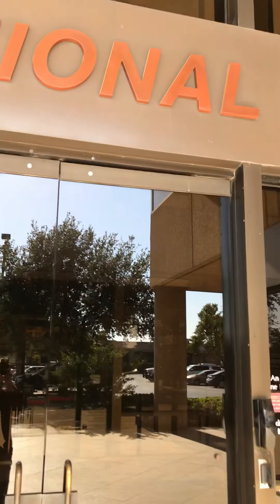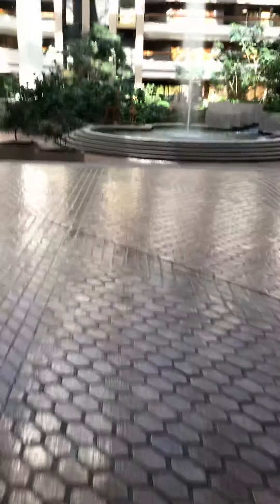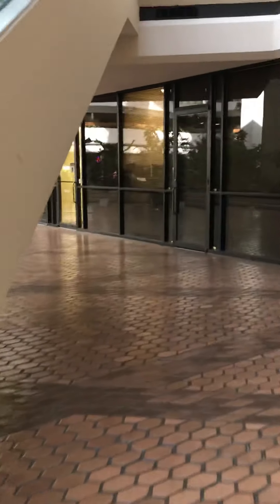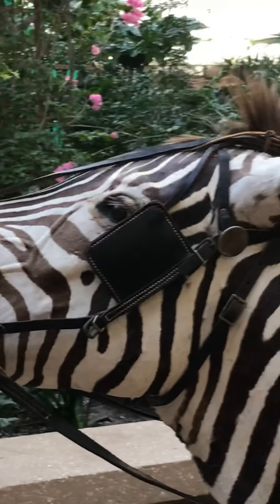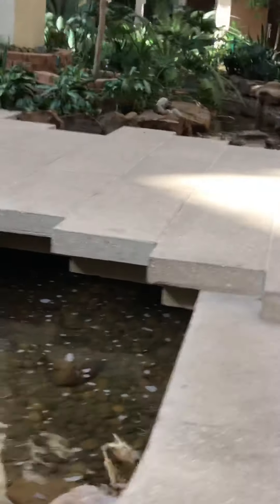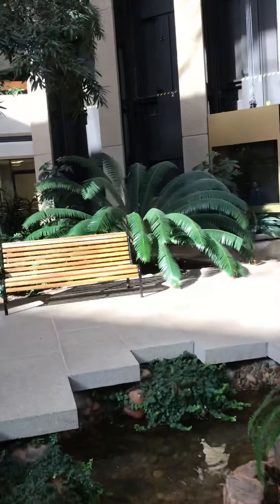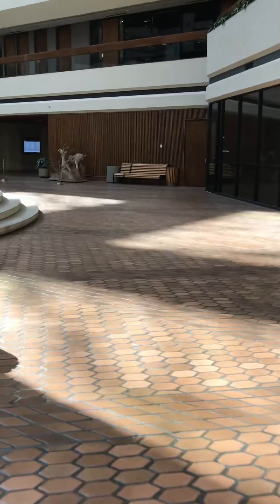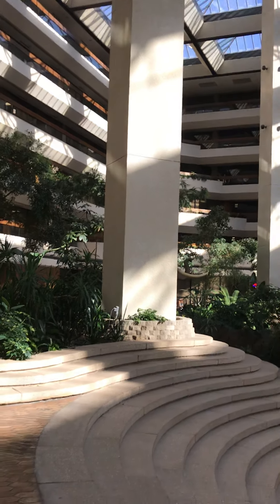Virtual Field Trip- Clay Desta Atrium by Mrs. Parsley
This atrium is an oasis in this city. Come see the plants, animals, stream, fountain, glass ceiling and ride up the elevator with me. For Life Skills and young children.